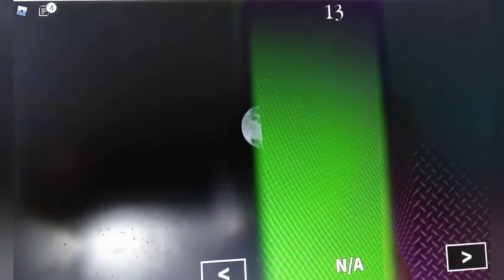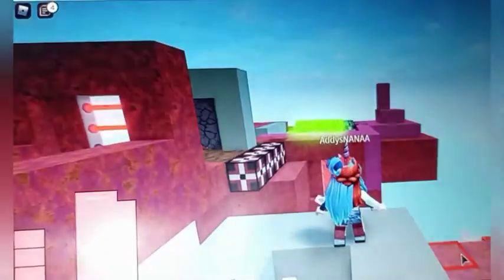👸 I made my own PIGGY GAME in the build server ITS HARD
I made my own PIGGY GAME in the build server ITS HARD I did so good we couldnt beat it unless piggy fell off the world